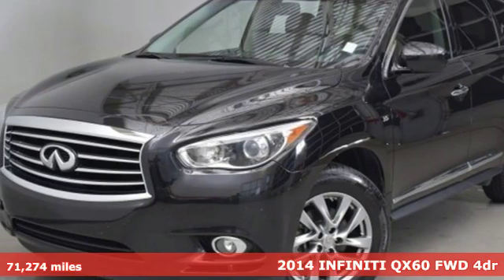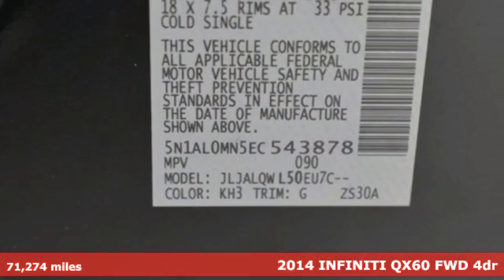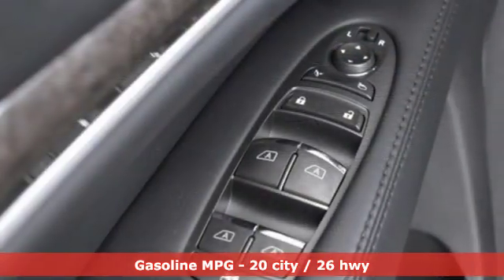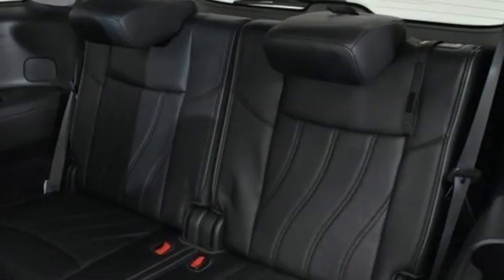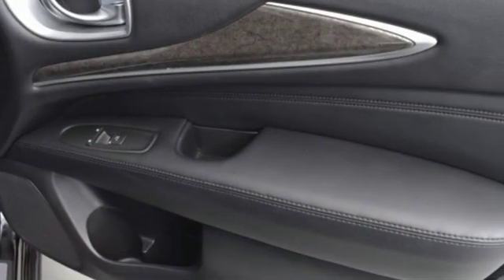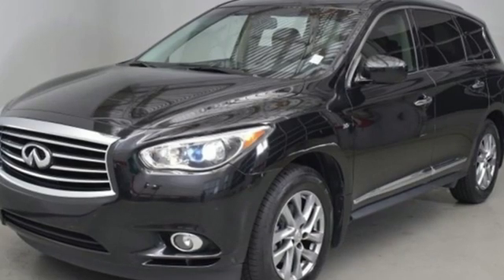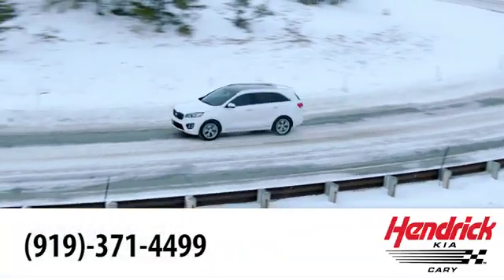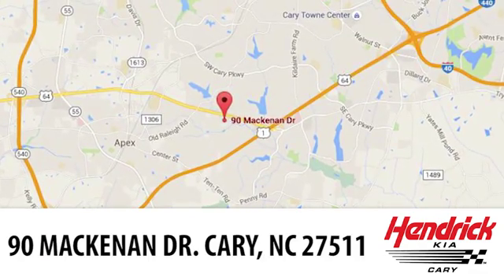Used 2014 INFINITI QX60 Cary NC Raleigh, NC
Year: 2014
Make: INFINITI
Model: QX60
Trim: FWD 4dr
Engine: 6 Cyl - 3.5 L
Transmission: Variable
Color: Black Obsidian
Interior: Graphite
Mileage: 71274
Stock #: AC543878
VIN: 5N1AL0MN5EC543878
CARFAX 1-Owner, Hendrick Affordable, Extra Clean. QX60 trim. FUEL EFFICIENT 26 MPG Hwy/20 MPG City! Moonroof, Third Row Seat, Heated Leather Seats, [B94] ROOF RAIL CROSS BARS, Power Liftgate, Aluminum Wheels, Non-Smoker vehicle. br /br /KEY FEATURES INCLUDEbr /Leather Seats, Third Row Seat, Power Liftgate. Rear Spoiler, MP3 Player, Sunroof, Privacy Glass, Remote Trunk Release, Keyless Entry, Child Safety Locks. br /br /OPTION PACKAGESbr /ROOF RAIL CROSS BARS. INFINITI QX60 with Black Obsidian exterior and Graphite interior features a V6 Cylinder Engine with 265 HP at 6400 RPM*. Non-Smoker vehicle. br /br /EXPERTS ARE SAYINGbr /Edmunds.com's review says ""Within its spacious cabin, the QX60 can seat adults in all three rows. and features second-row seats that recline and slide nearly 6 inches forward and back, offering expansive legroom and making third-row access a breeze."". Great Gas Mileage: 26 MPG Hwy. br /br /PURCHASE WITH CONFIDENCEbr /CARFAX 1-Owner 3-month/3,000 Mile Limited Powertrain Warranty, 24/7 Roadside Assistance, Rental Coverage: up to 3 days at $30 per day not to exceed $90 per occurrence, Trip Interruption Service: hotel, transportation, meal reimbursement, Multi-point Vehicle Inspection; detail mechanical inspection, CARFAX Vehicle History Report br /br /WHO WE AREbr /At Hendrick Kia, we take pride in our commitment to 100% customer satisfaction during and after the sale. We offer a convenient location, factory trained technicians and state of the art facility open late to meet your needs. We look forward to earning your business and servicing all your automotive needs. Sale price includes all rebates and discounts. br /br /Pricing analysis performed on 1/29/2019. Horsepower calculations based on trim engine configuration. Fuel economy calculations based on original manufacturer data for trim engine configuration. Please confirm the accuracy of the included equipment by calling us prior to purchase. br /br /br /This Dealership checks the vehicle recall status prior to making any pre-owned vehicle available for sale. Manufacturers and/or NHTSA may announce additional recalls at any time. To inquire about the recall status of this vehicle, visit: a href="" /br /

Address:
90 Mackenan Dr